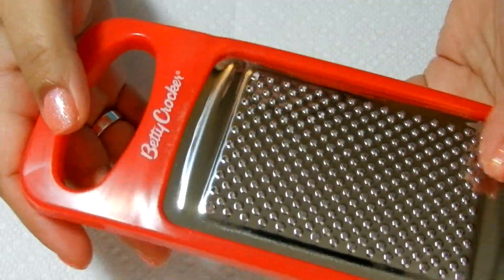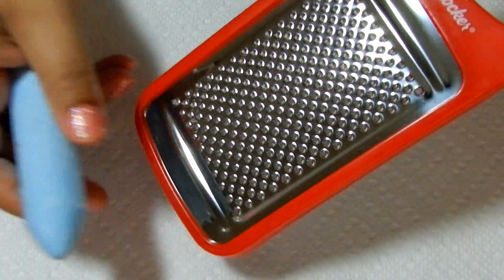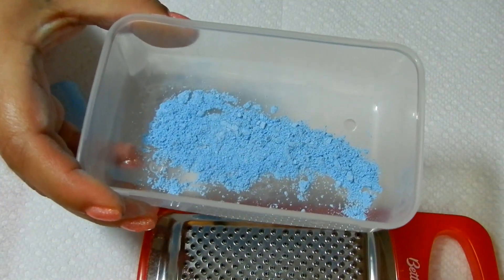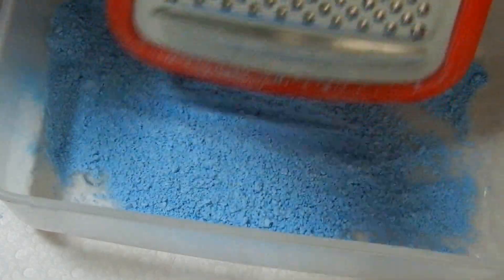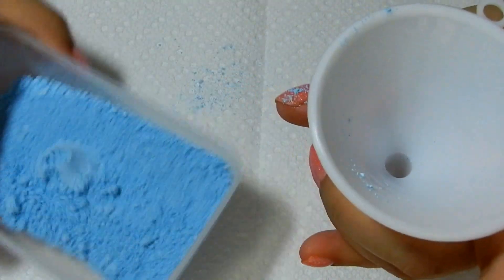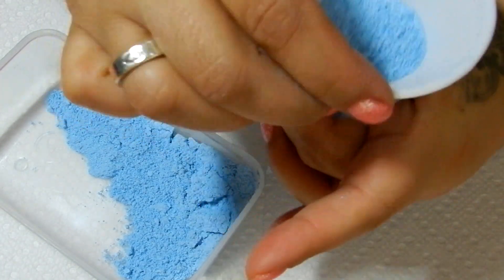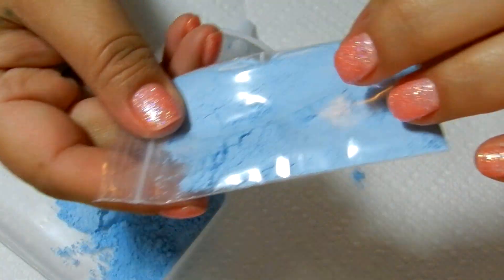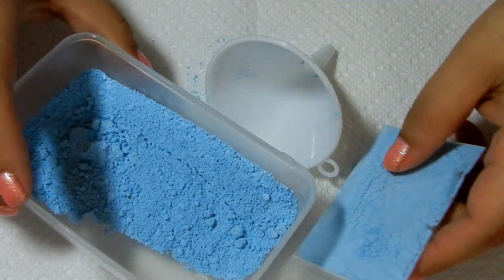How To/DIY | Shave Chalk Into Powder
Here is my How-To video on shaving sidewalk chalk into a powder. Very simple to do, but thought I would share with those that may not know how to do it yet.

▬▬▬▬▬ WANT A REVIEW OF YOUR PRODUCTS? ▬▬▬▬

▬▬▬▬▬ MONEY SAVING LINKS ▬▬▬▬▬

• If you shop online USE EBATES and get cash back for shopping!

I was not paid to endorse any products. I share what "I" like with my viewers. On occasion, I am sent gifts from companies to try at my discretion. Everything used in this video was purchased with my own money, and/or was sent as a gift.